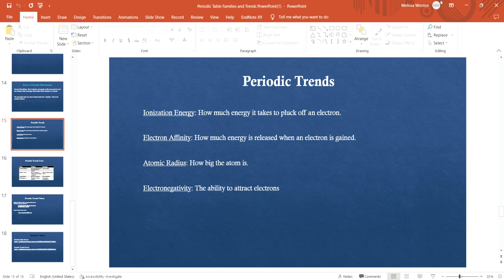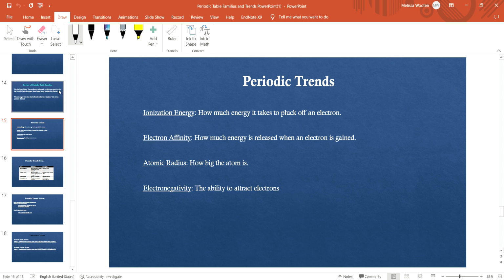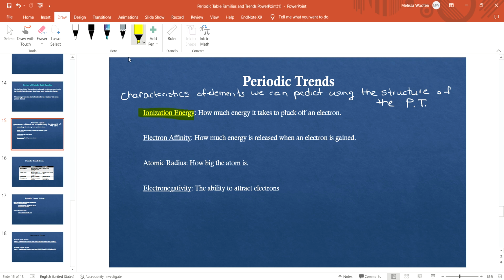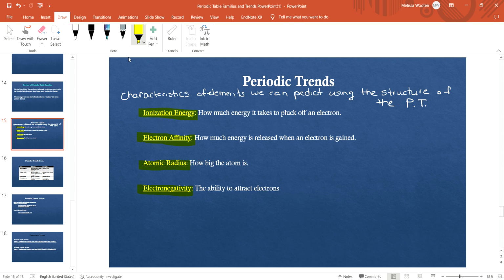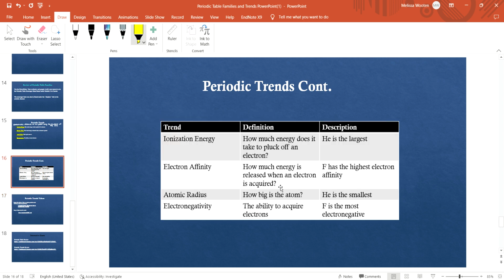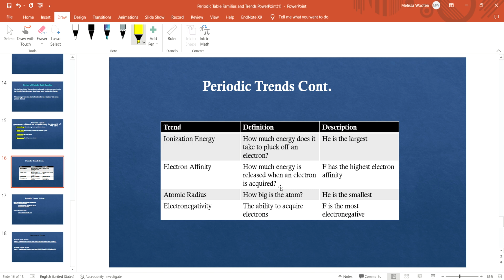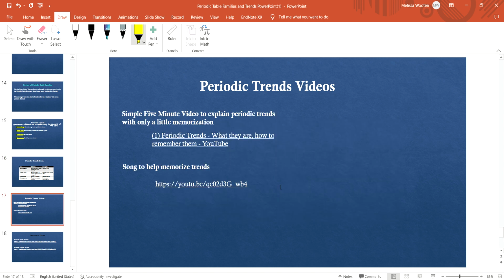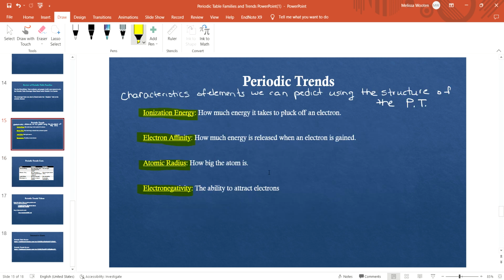Chapter 3 Periodic Trends Video